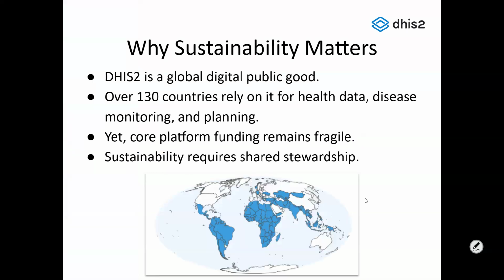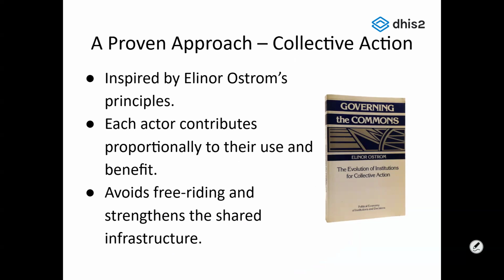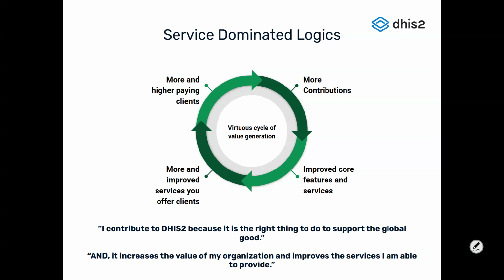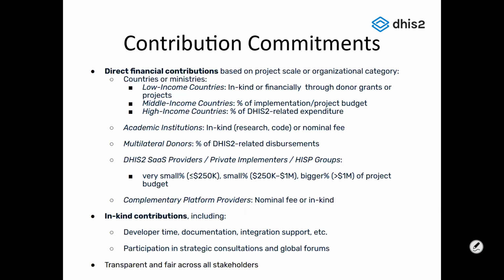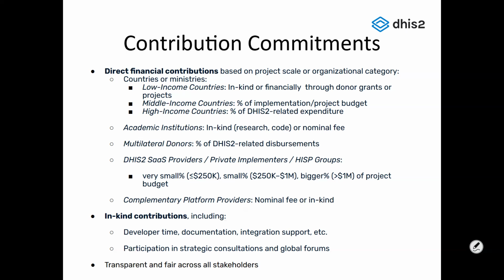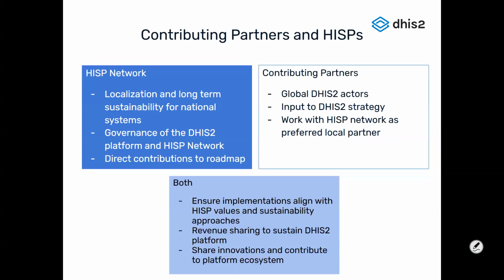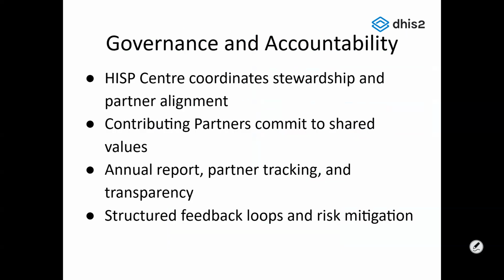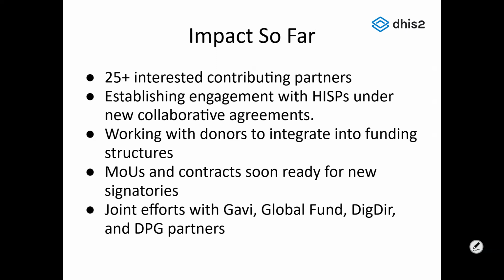Growing stronger together: introducing the new partnership model for DHIS2 organizations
"This is a recording from the DHIS2 Annual Conference 2025, discussing new partnership models for organizations providing DHIS2 services.

You can find out more about the session by following this